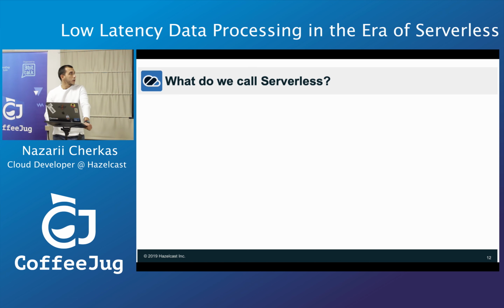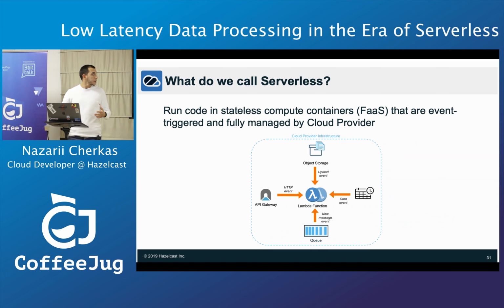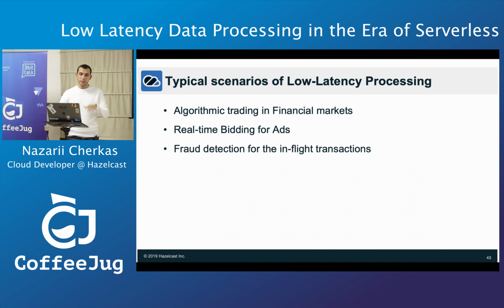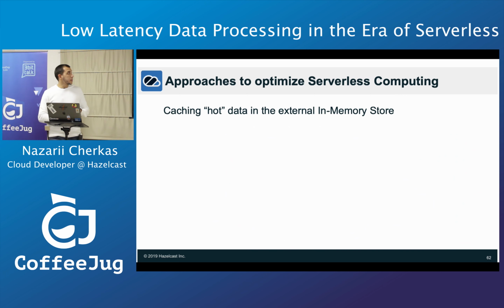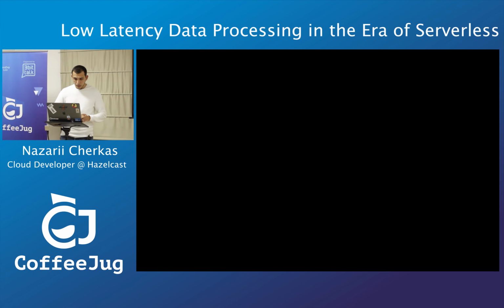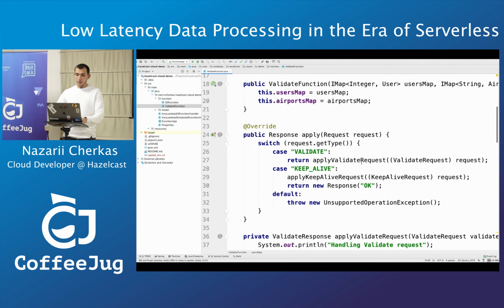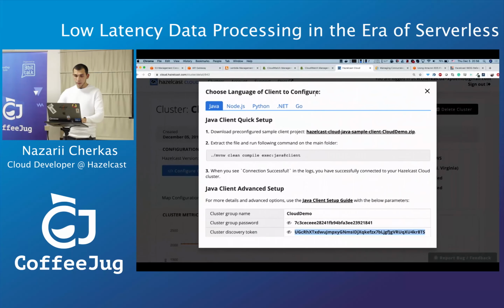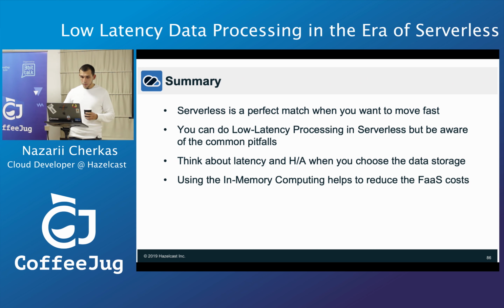Low Latency Data Processing in the Era of Serverless by Nazarii Cherkas | CoffeeJUG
Low Latency Data Processing in the Era of Serverless at coffeejug
Speaker: Nazarii Cherkas, 🧑‍💻 Cloud Developer @

We have entered the Era of Serverless. Do you want to spend time growing the complex infrastructure and its administration or you focus on validating your hypothesis and delivering what’s needed right here and right now? This is a question you should ask yourself in 2019. Effectiveness is the answer. In this talk, we will see how easily you can build a low-latency processing layer for the Lambda Functions using the Hazelcast Cloud - a fully managed Hazelcast IMDG service. You really want to attend this talk if you already have some background in Cloud Computing and willing to learn more about Serverless and high-performant state management for Lambda Functions.

Agenda:👇
00:00 intro
01:44 serverless
13:00 low-latency data processing
23:04 Demo time
44:51 Summary
46:15 Q&A Session

CoffeeJug - monthly events for Java professional (javausergroup).